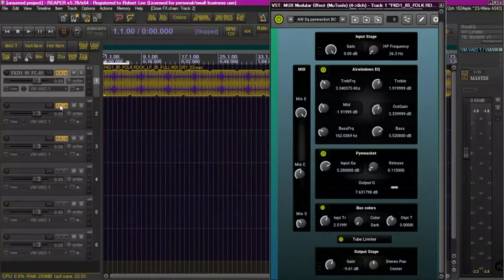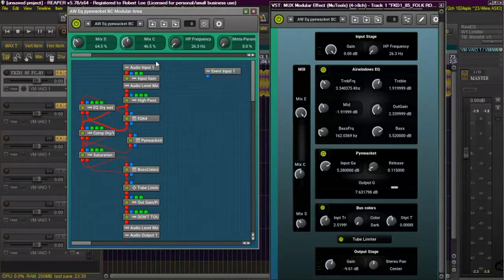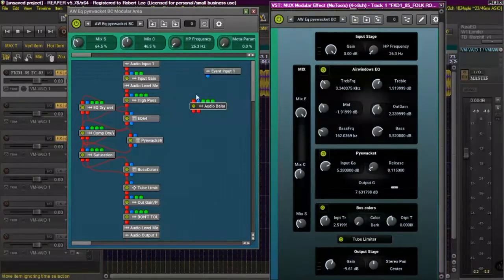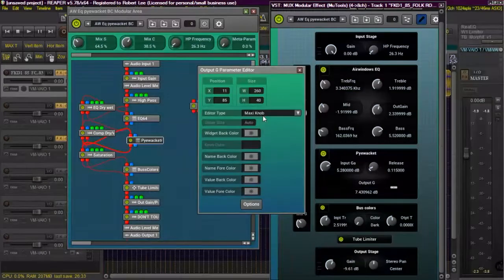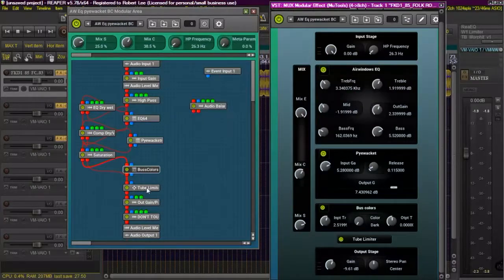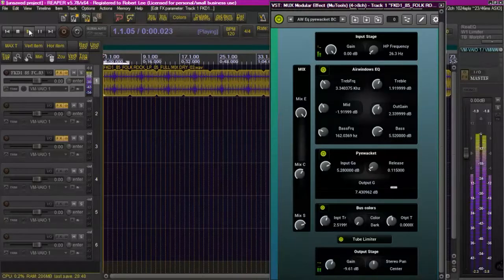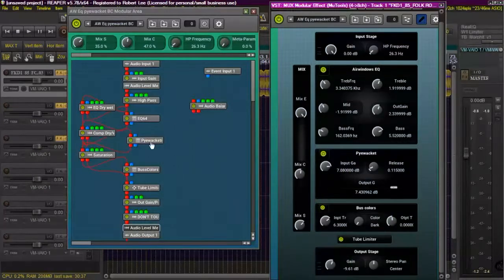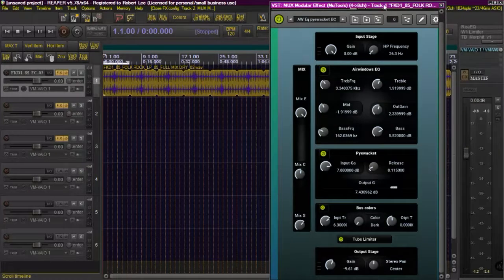Combining some more Airwindows plugins with Mux